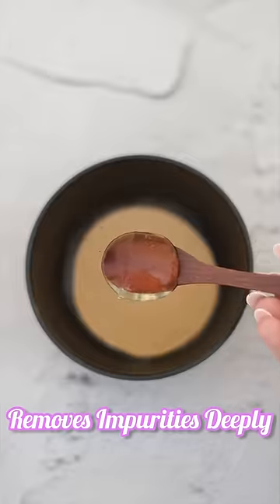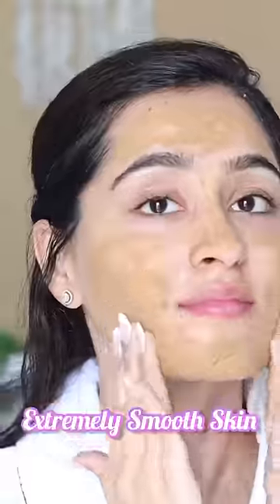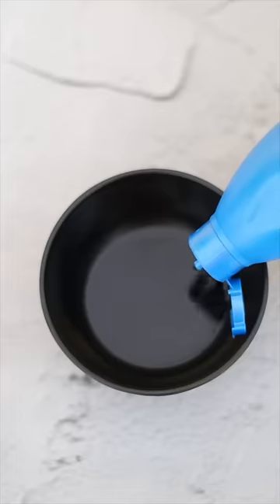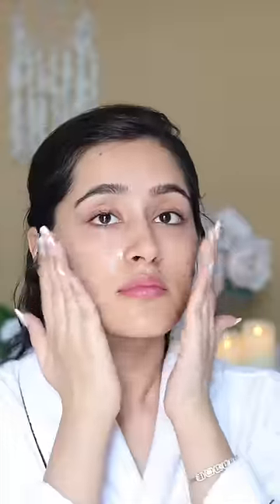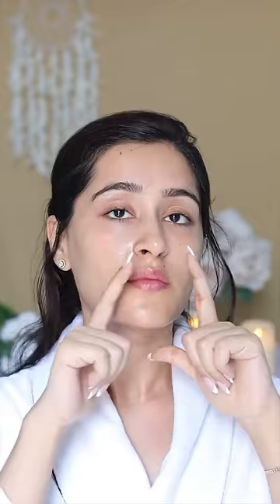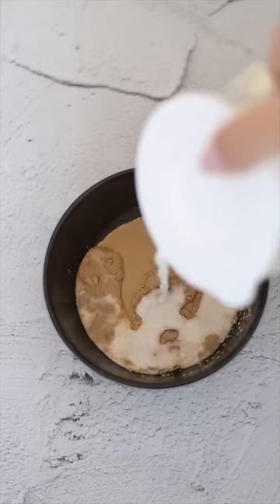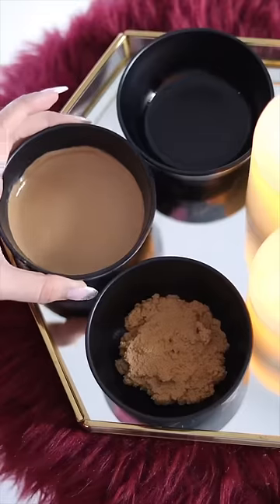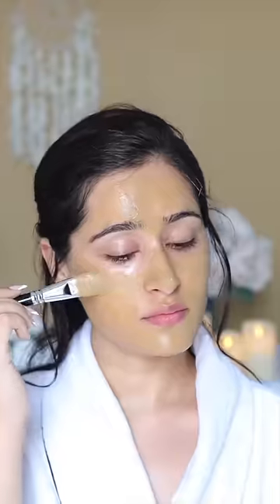Improve Skin Complexion today by this Chandan Facial at home